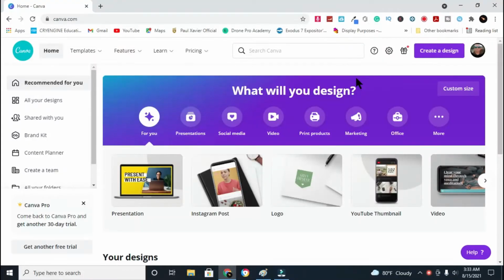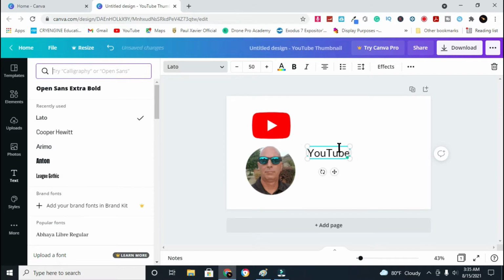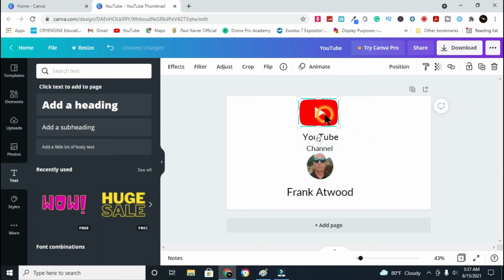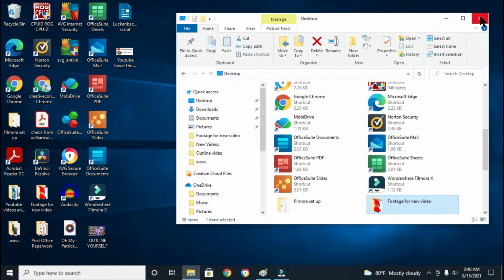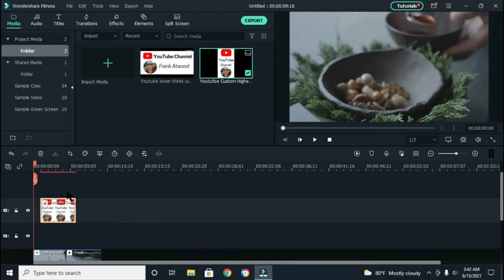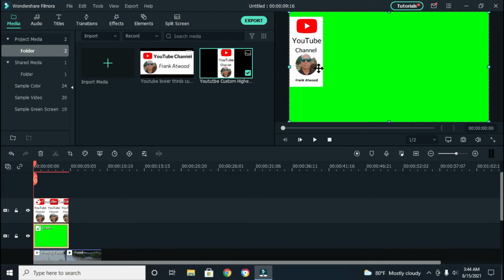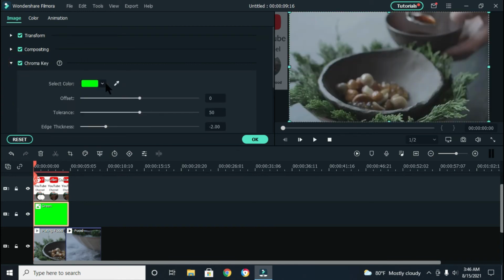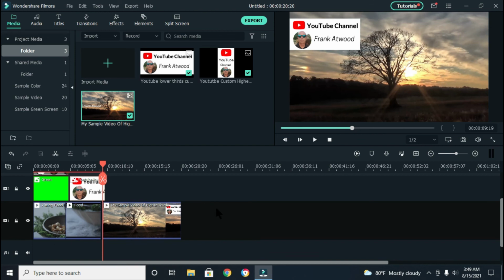Create A Custom Lower Thirds | In Canva | Frank Atwood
You Probably are wondering how do I get my own custom Lower Thirds for my video? Well, In today's tutorial I will design one from scratch and place it in the area I now call Higher Thirds. If you are uploading to YouTube and utilize lower thirds, you must remember YouTube Loves Closed Captions. So Higher Thirds is better than no thirds at all...